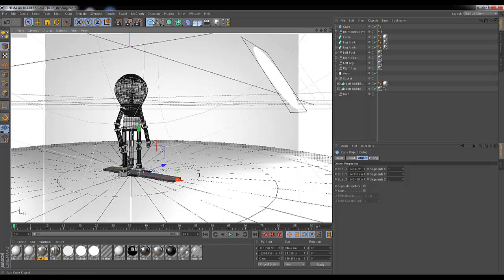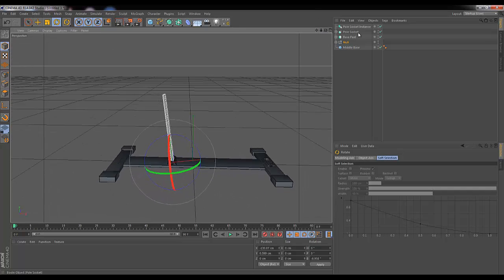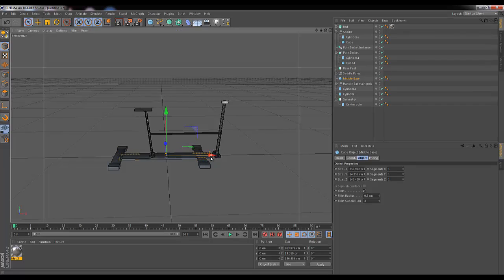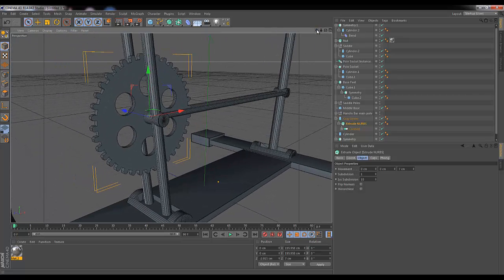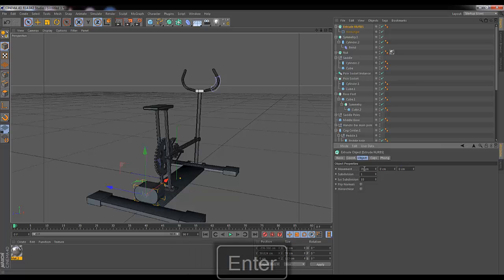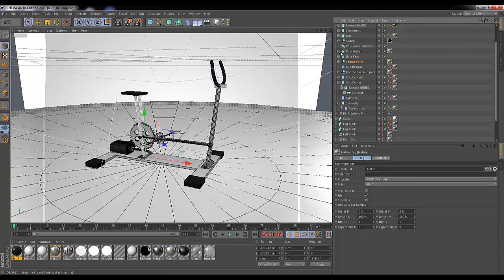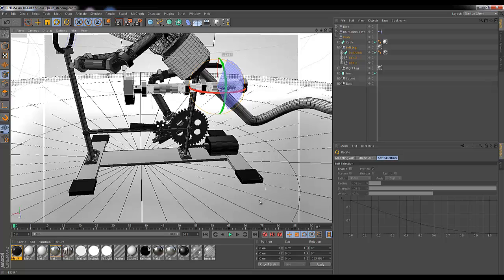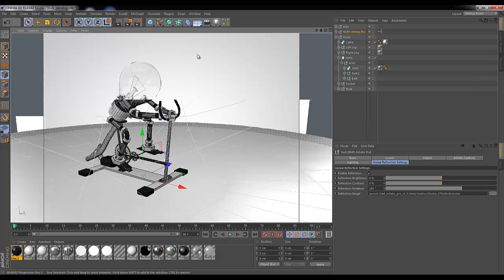Cinema 4D Tutorial - Self Powering Bulb - Part 3 - The Bike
The long awaited third part to the Light Bulb on a bike tutorial set. This time we are making the bike and if I'm completely honest I forgot how long this thing takes to setup. So this is a pretty long one and in those time constraints I didn't really get it looking exactly as I would have liked.
Perhaps part four will be fine tuning.